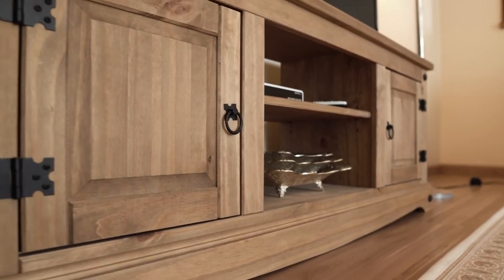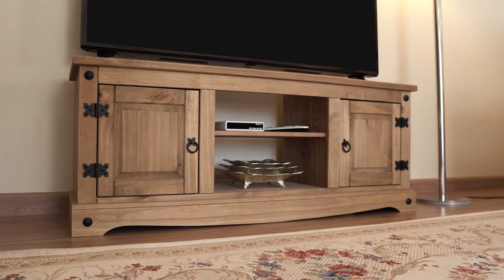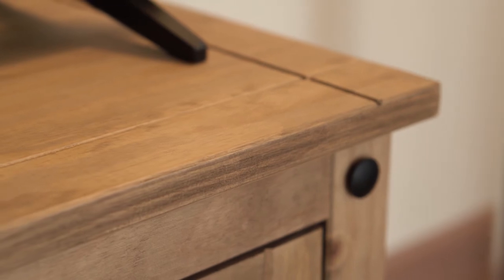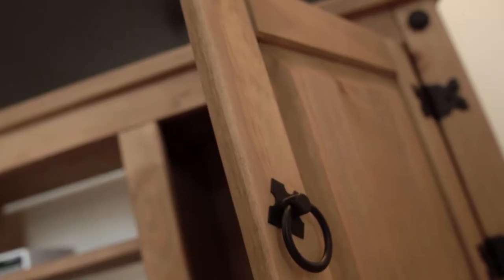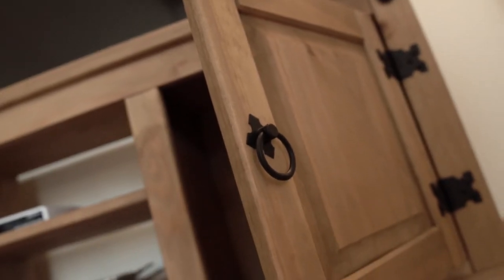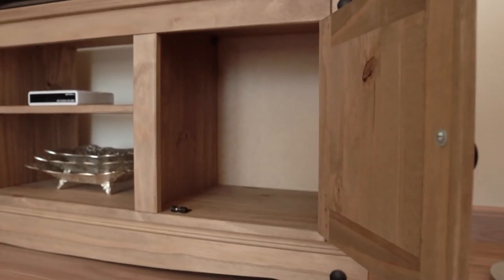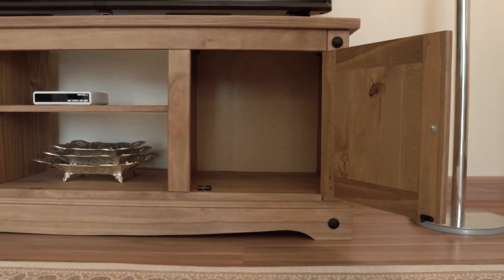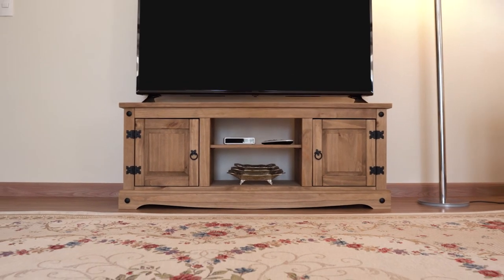Wood TV Entertainment Stand Corona | Furniture Dash | COR912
Video of our COR912 TV Entertainment Stand.

- Assembled dimensions and weight: 51.18"W, 13.78"D, 20.12"H - 40.12lb.
- Made of solid pine wood from renewable resources.
- Antique brown color stain.
- Black metal handles, hinges and studs.
- Corona Range.
- Ready to assemble, with instructions and fittings.
- Space inside each door: 14.17"W, 11.81"D, 6.30"H.
- Shelf space: 13.59"W, 11.81"D, 12.80"H.
- Box dimensions and weight: 52.32" x 17.60" x 4.02" - 40.12lb.